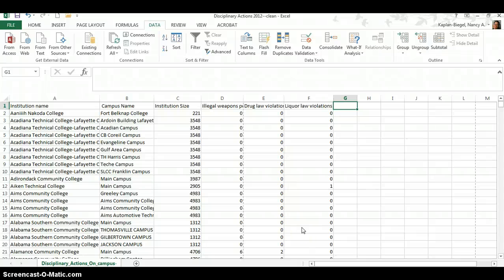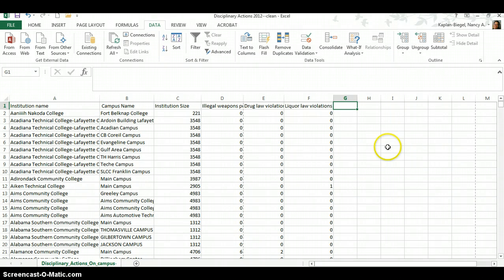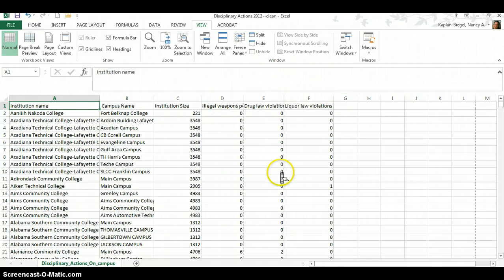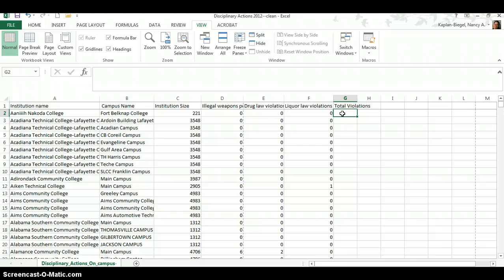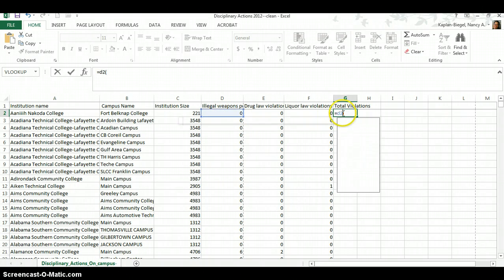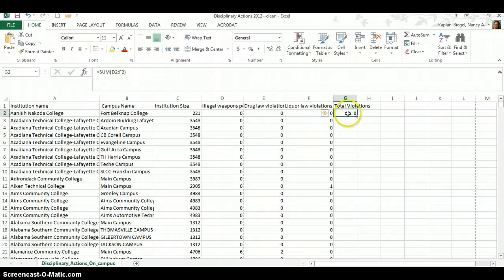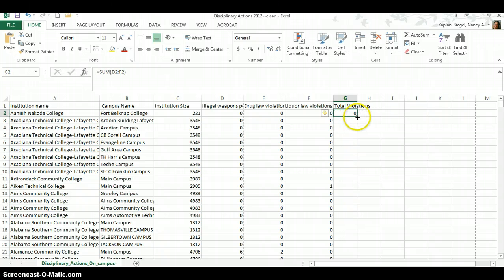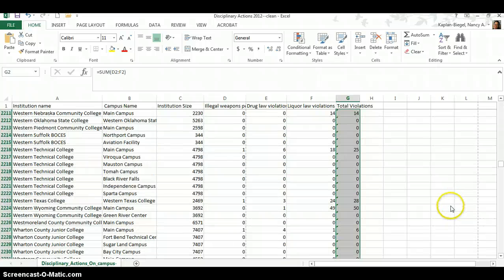Video #1--Assignment #3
This video shows you how to total your information.